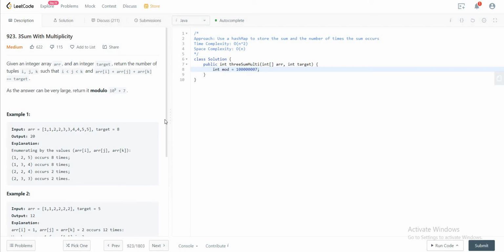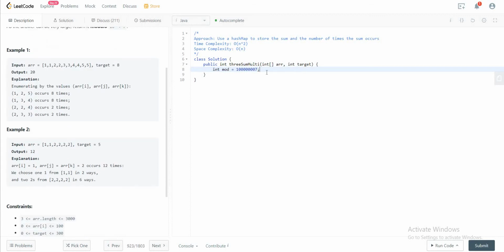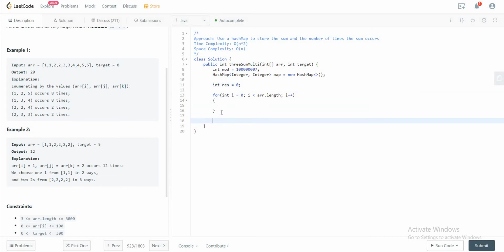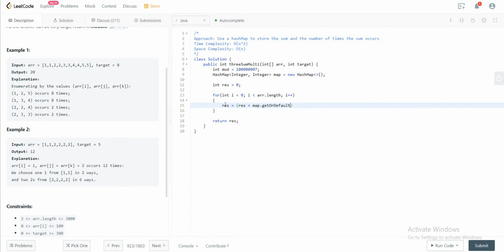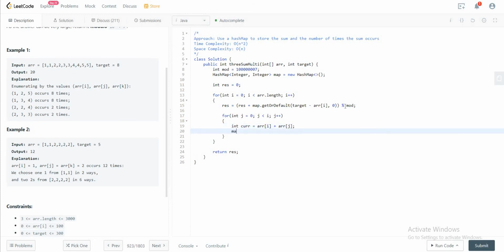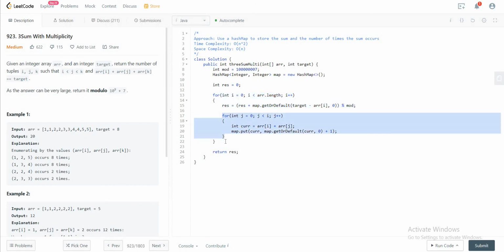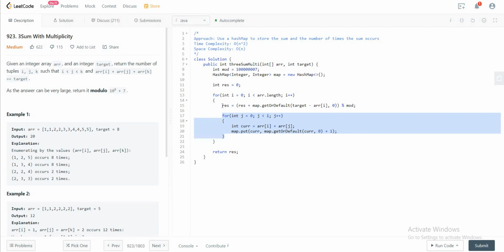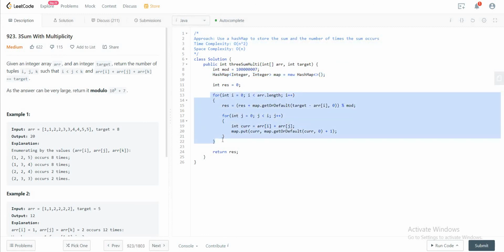923. 3Sum With Multiplicity (LeetCode)